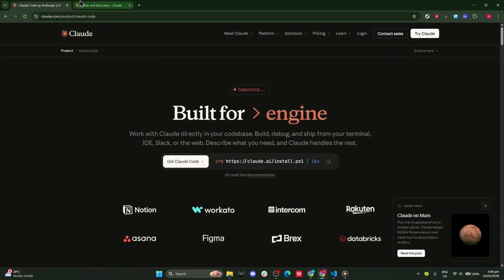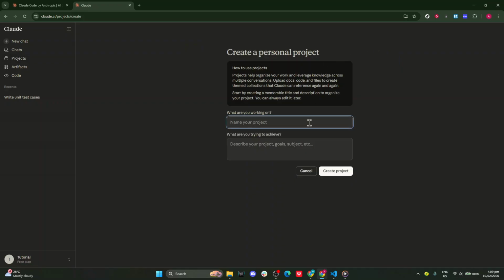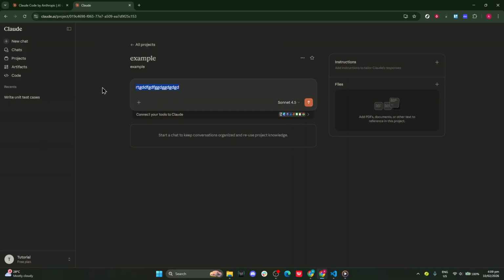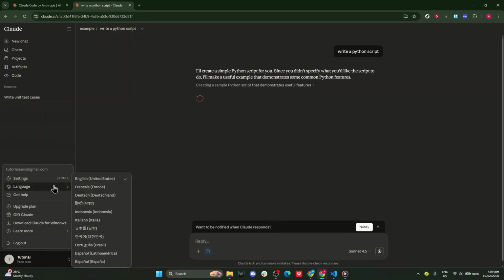How To Set Up Claude Code Skills (2026)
Learn how to set up Claude Code skills with this step-by-step guide. Discover how to activate and configure AI skills, integrate them into your coding workflow, automate tasks, and enhance productivity. Perfect for developers who want to leverage Claude Code’s full capabilities and master skill-based AI coding efficiently.